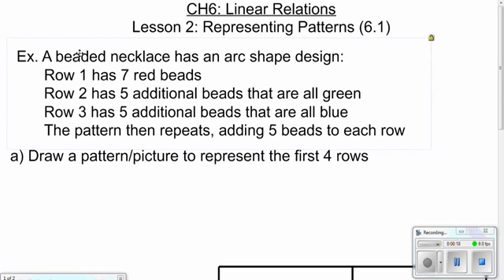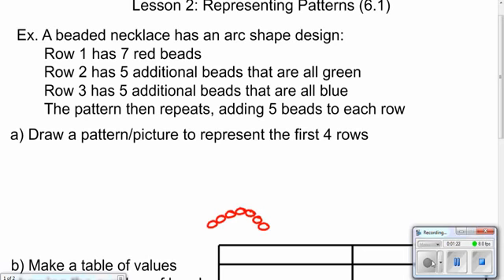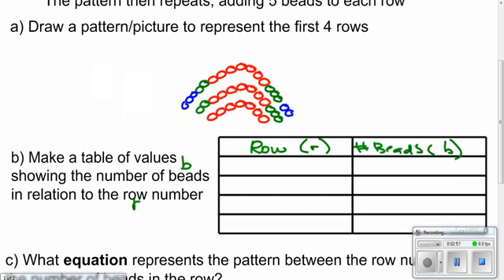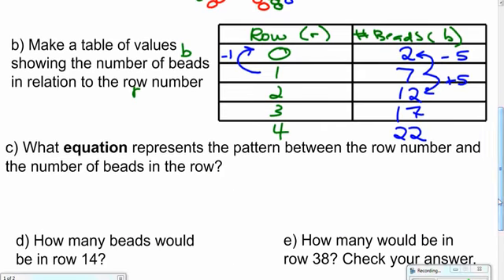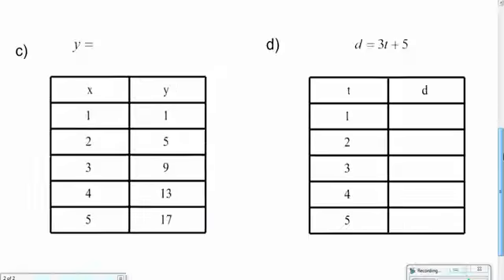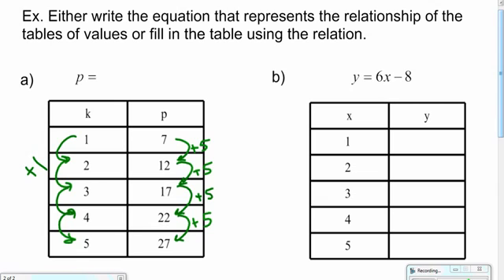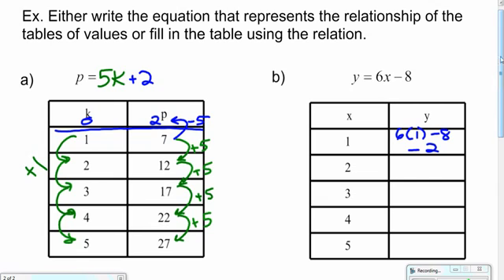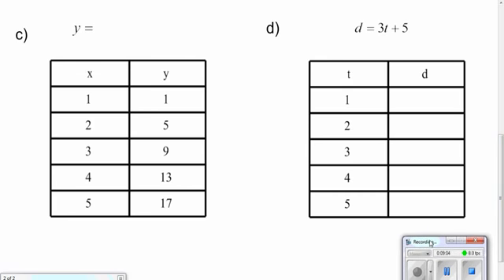CH6 L2 Representing Patterns Continued